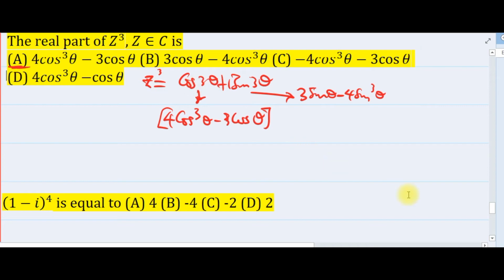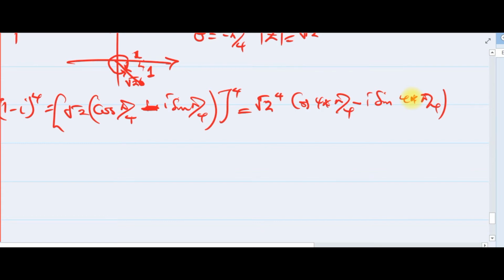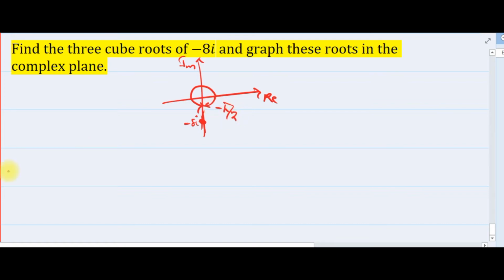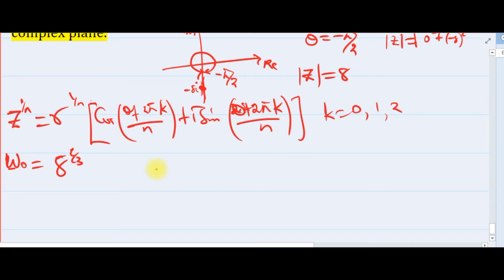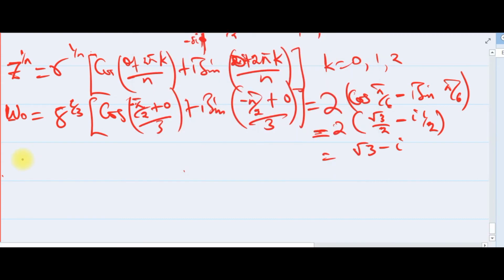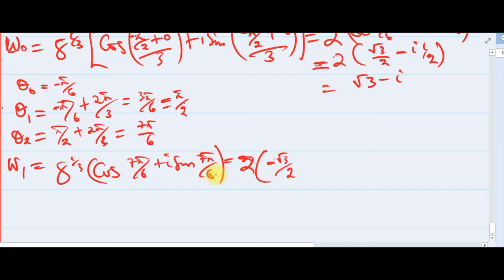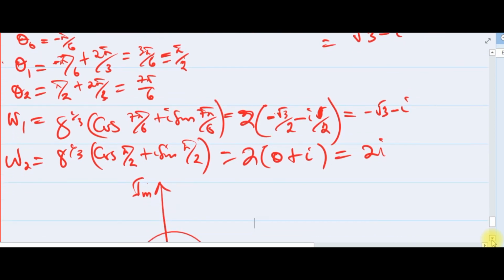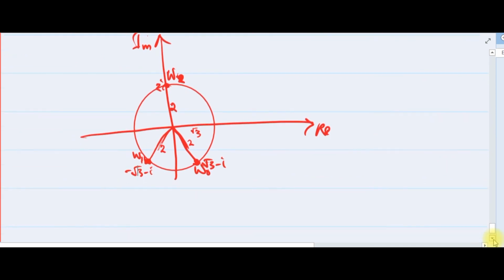Complex number exam question 4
These are some exam questions and solution.